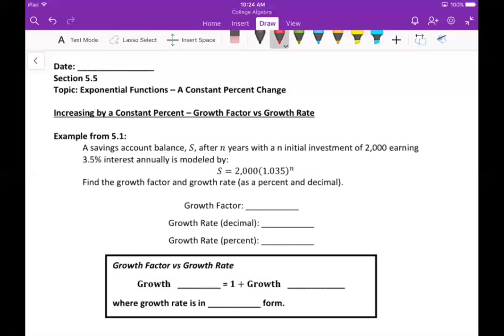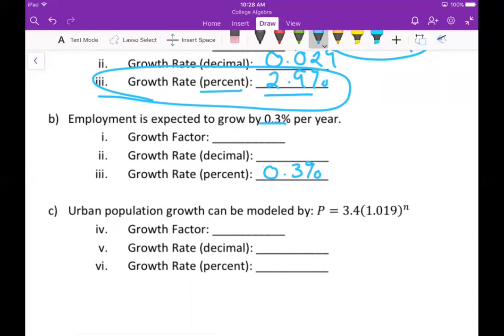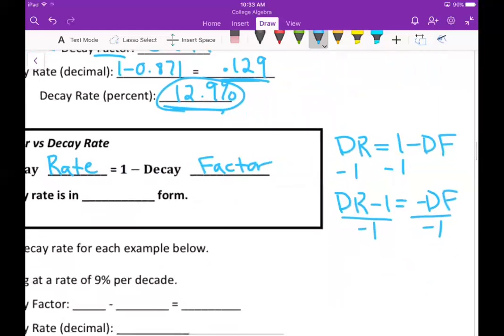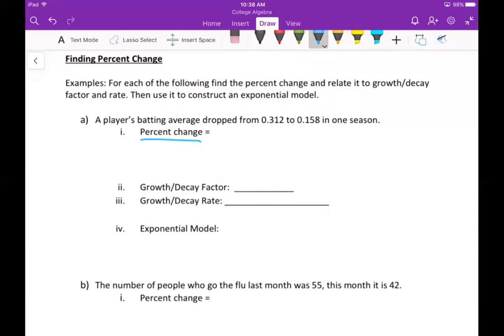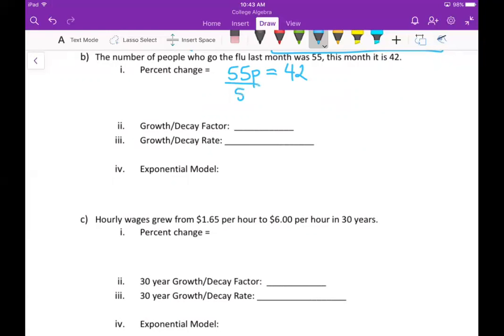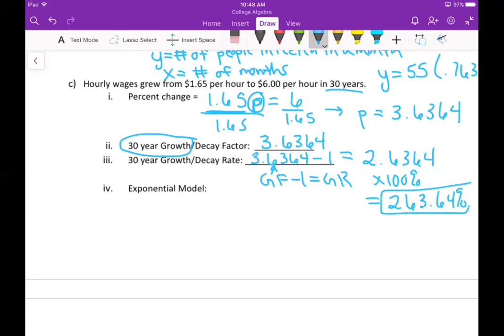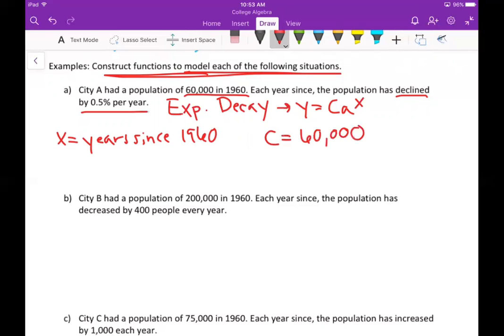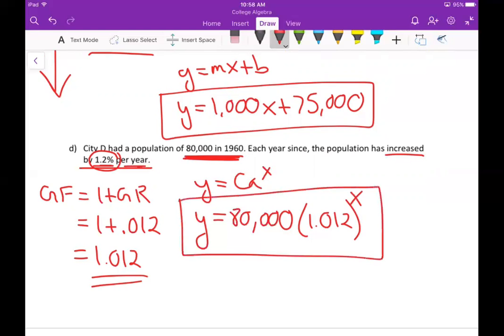College Algebra: Section 5.5